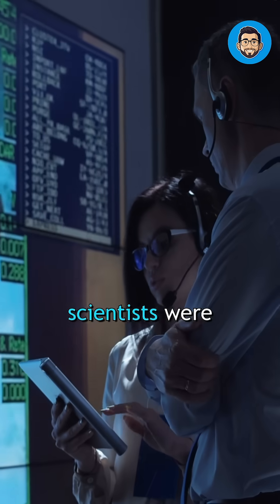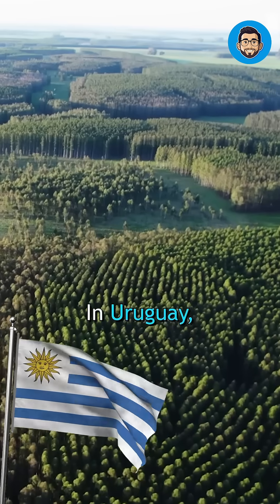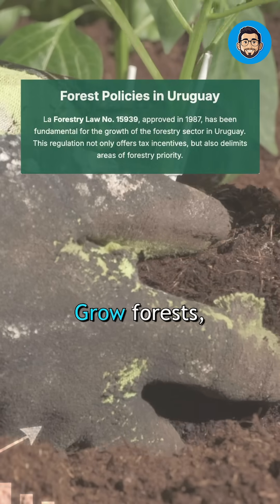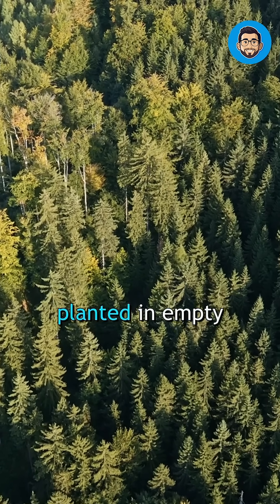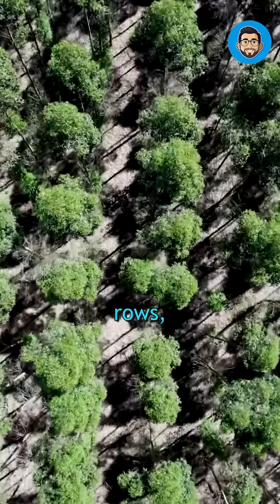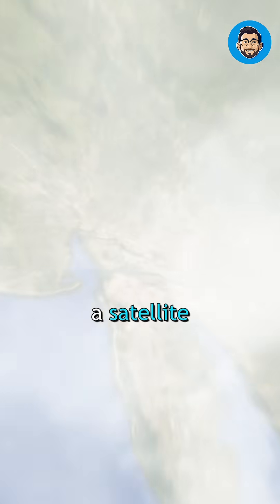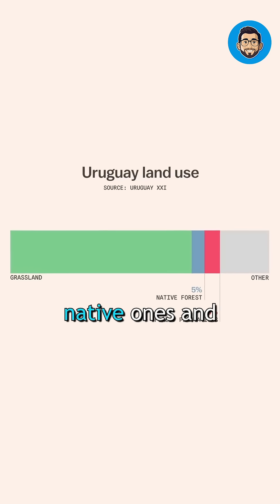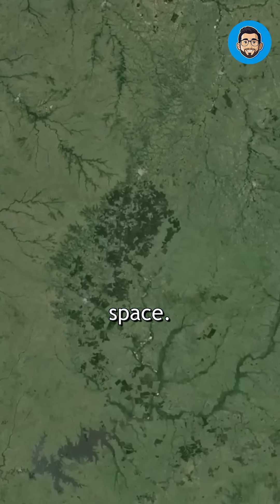The Forest That Looks Like a Giant Fingerprint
When a satellite zoomed over Uruguay, scientists were stunned.
What looked like a massive human fingerprint turned out to be something very real — a man-made forest.

This is the incredible story of how one farmer’s fight against strong winds led to a forest so unique, it became visible from space.

Uruguay now has more plantation forests than native ones — and a ‘fingerprint’ that the whole world can see.

Forever Curious brings you fascinating stories from history, science, and the world around us